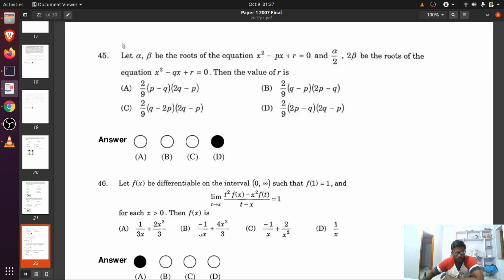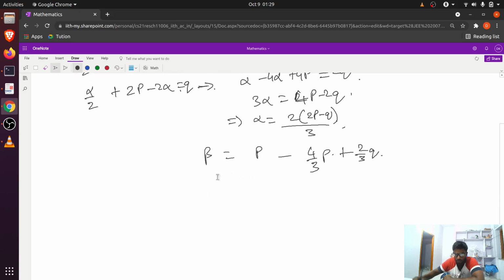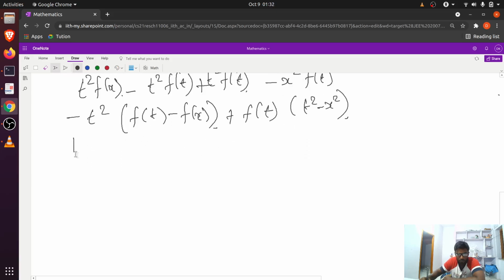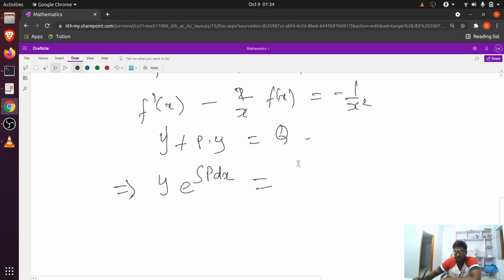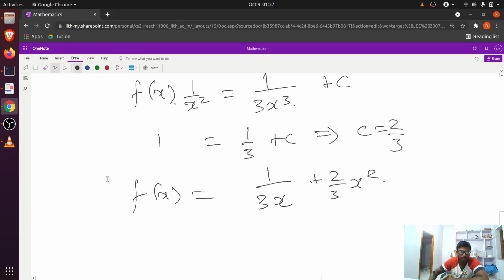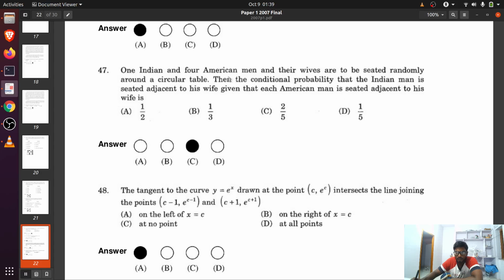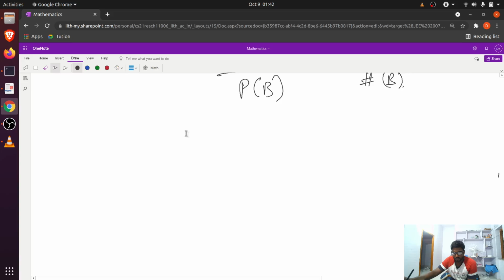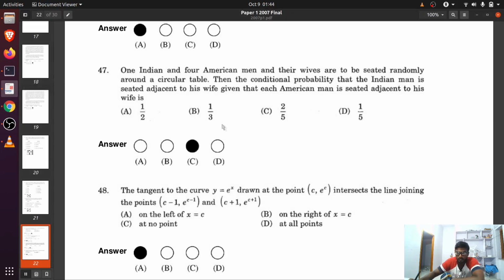JEE|Advanced| Mathematics 2007| DETAILED SOLUTION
References to get a better understanding of the concepts discussed:
46:  H.S. Hall, S.R. Knight: Higher Algebra, chapter 9
47: Thomas' Calculus, chapter 2 and 3
48:   C. Liu: Elements of Discrete Mathematics, chapter 2